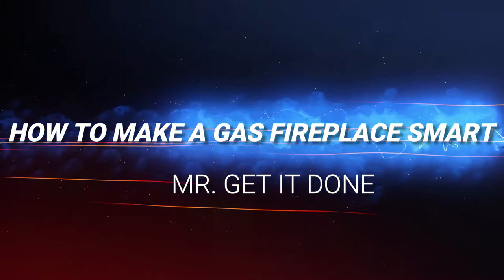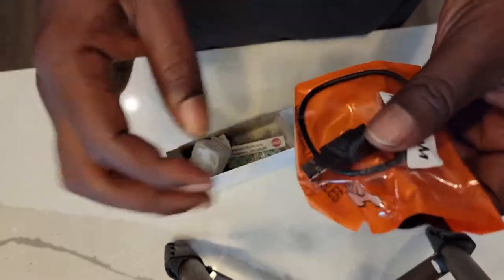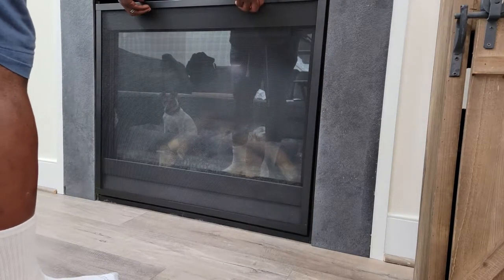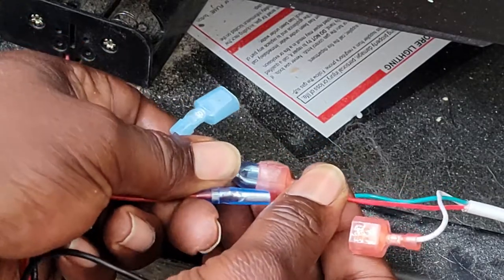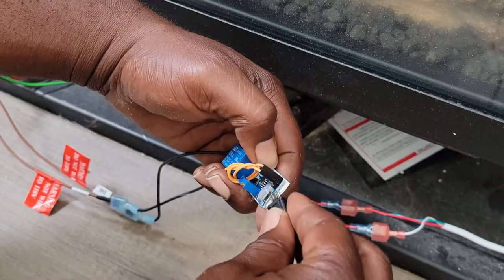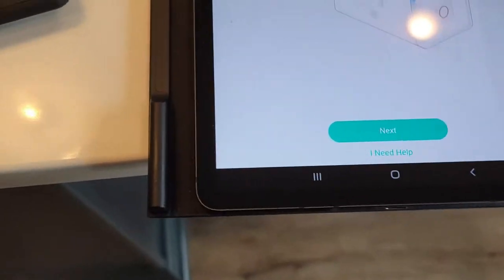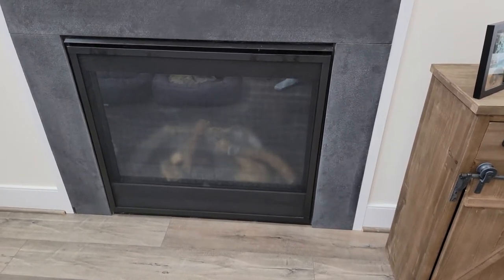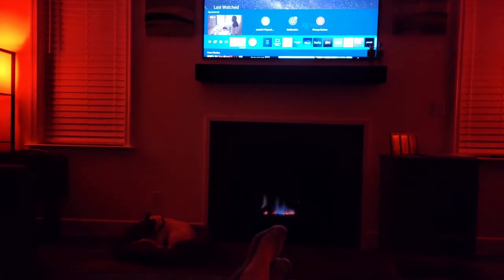How to make your gas fireplace smart! DIY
Kasa Smart plug mini

TV Steam voice fireplace switch